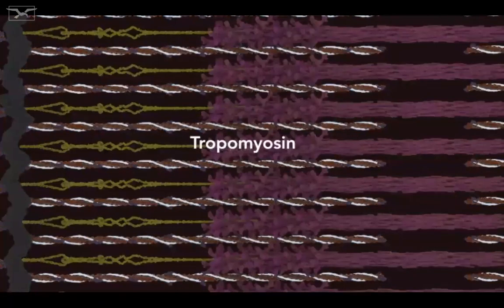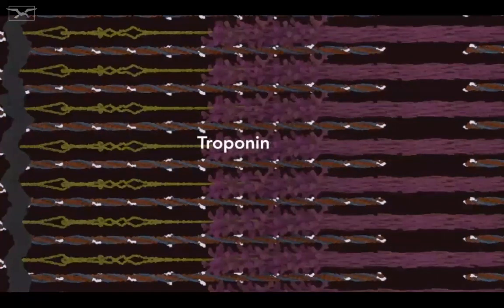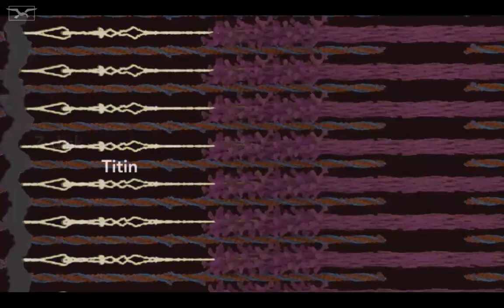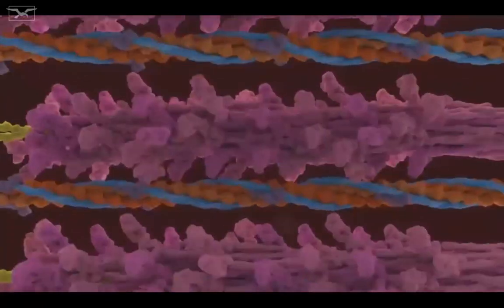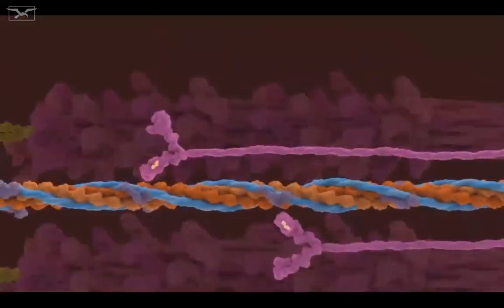Chem 435 Chapter 6 Section 4 Muscle Contraction Animation